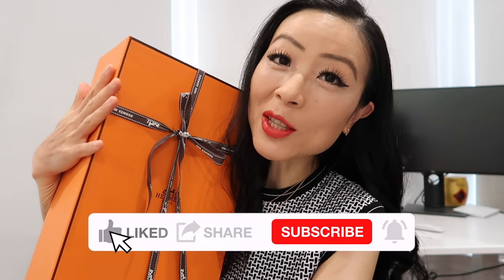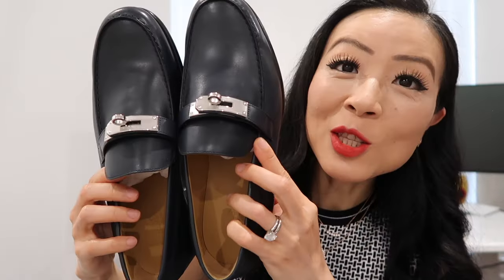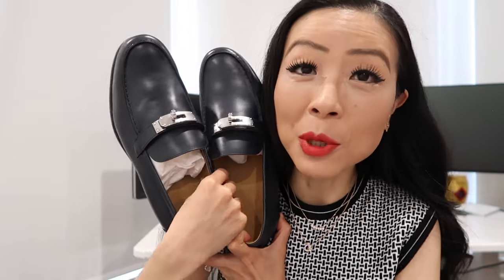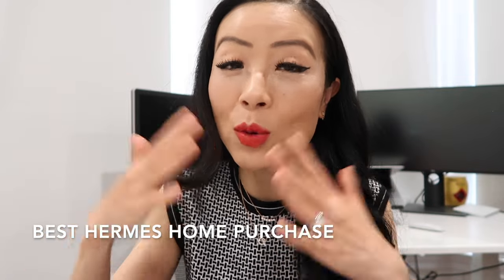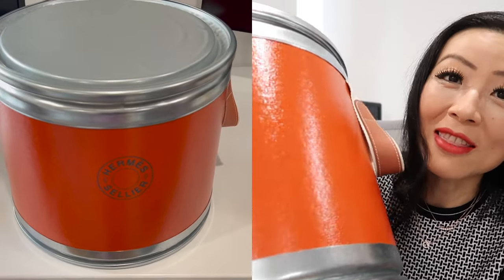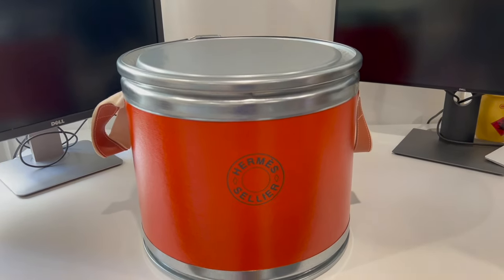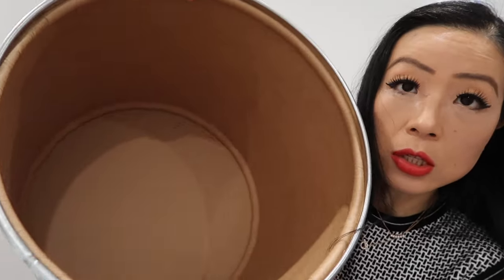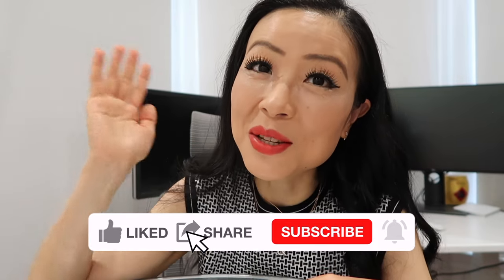HERMES UNBOXING WITH PRICE 2022 | Best Hermes home purchase | Hermes shoes and Hermes saddle box etc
I'm sharing my HERMES UNBOXING WITH PRICE 2022 | Best Hermes home purchase | Hermes shoes and Hermes saddle box etc with you. 00:00 INTRO
00:15 Hermes Destin Loafer
02:53 Hermes Saddle Box

Lipstick (color:75)

【About me】

Memory Card
Laptop stand